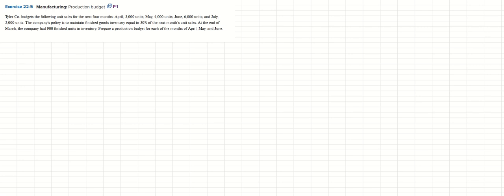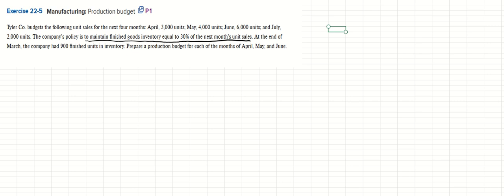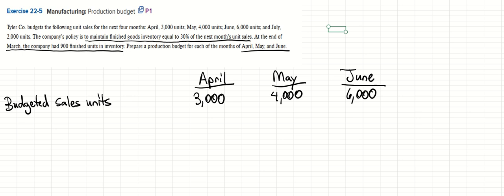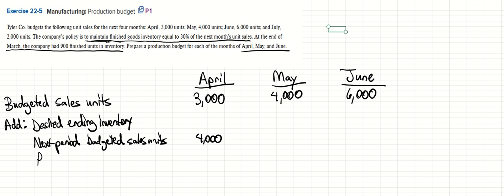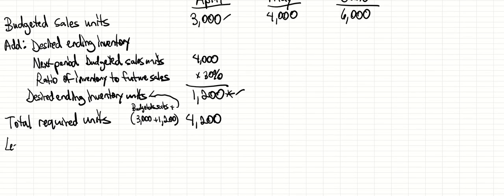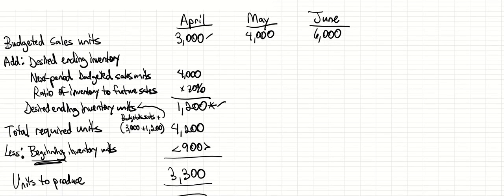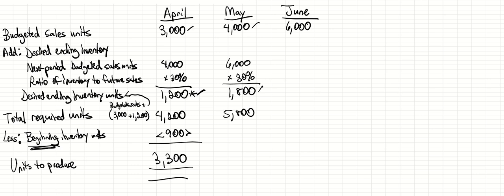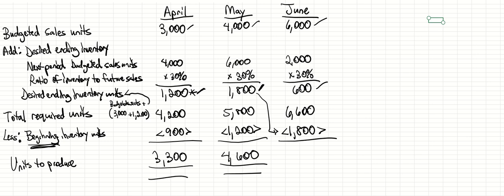Ch 22 - Practice Problem 3